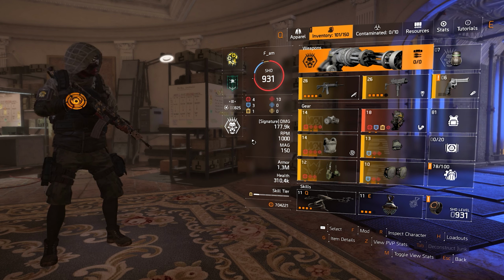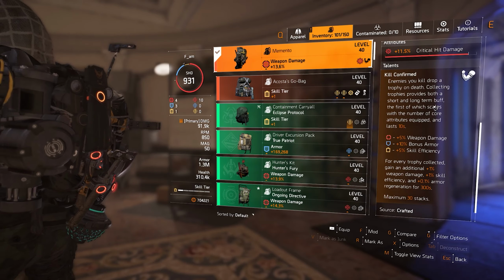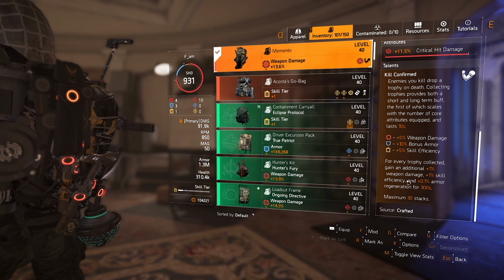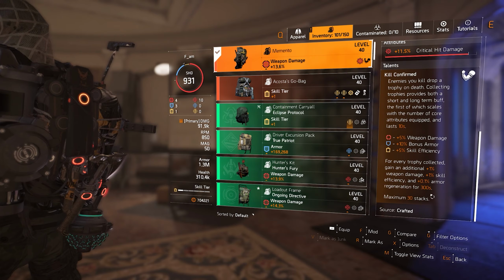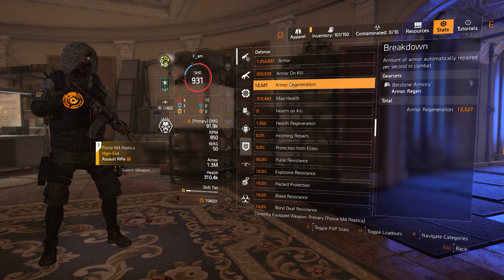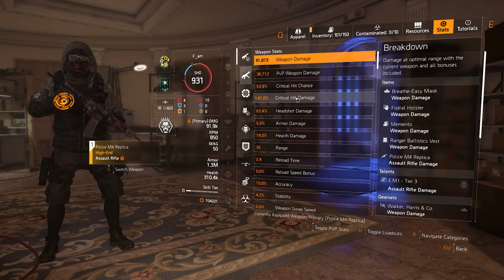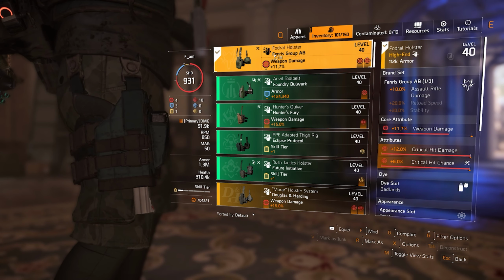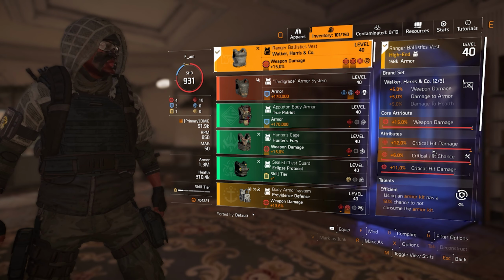50.000 Armor Regen per second+250.000 Armor on Kill. Solo Hybrid PVE Build. Division 2.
Hello everyone, today i have another Division 2 Solo Hybrid Build. This time i decided to go with a lot of armor regeneration and armor on kill, while at the same time we still have decent DPS.